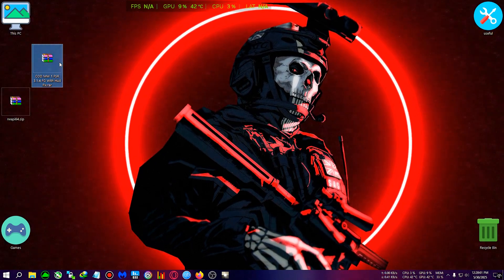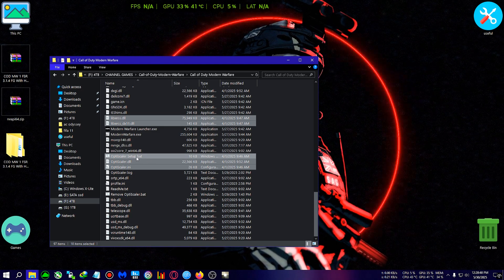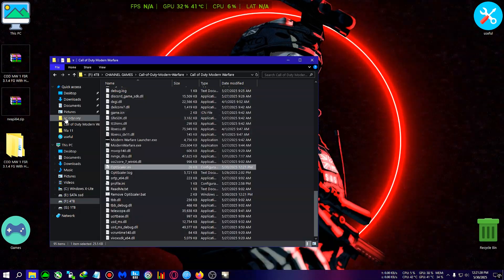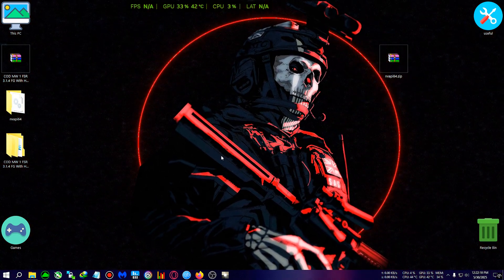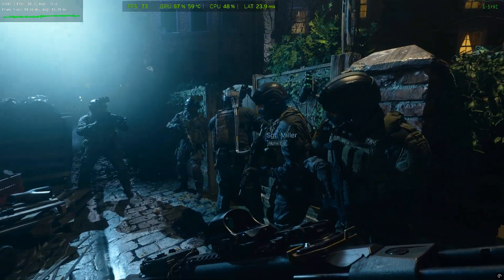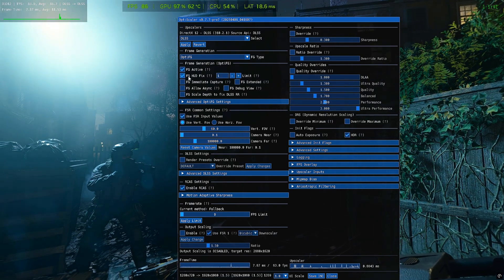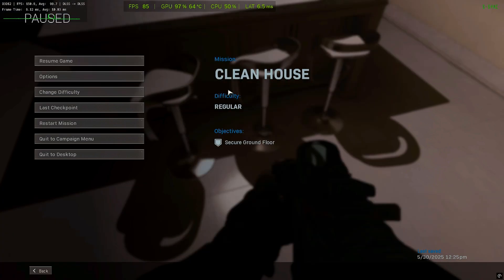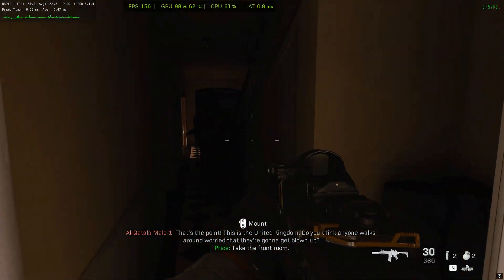install Free Frame Generation Mod in COD MW 2019+ All The Latest Upscalers [ ALL GPU]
upi- gbiswas37@boi

tags